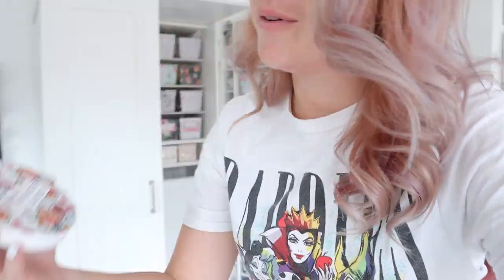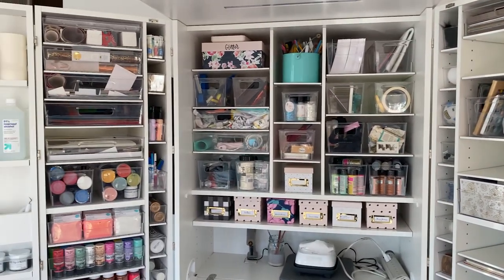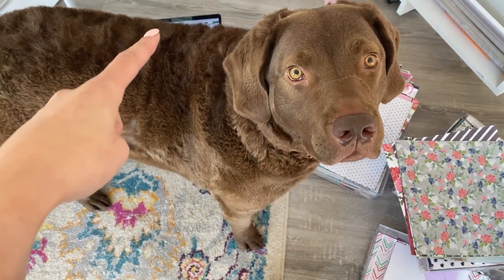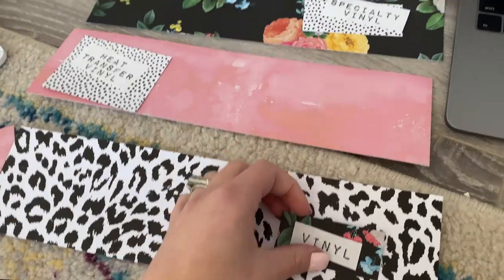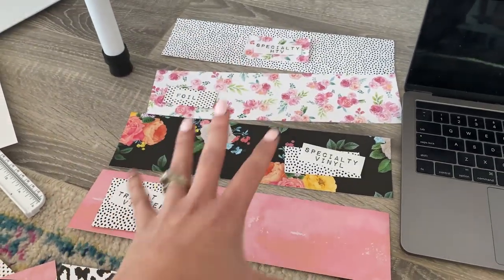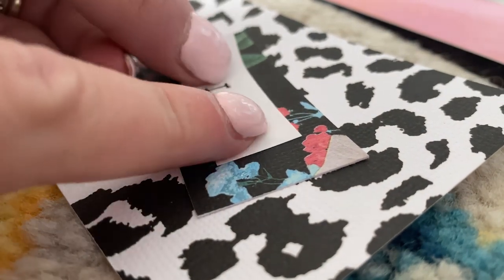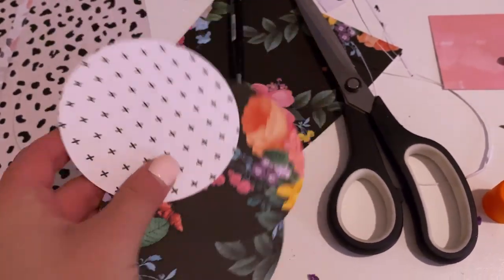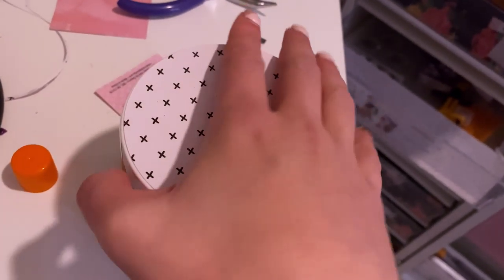How I Labeled my Scrapbox